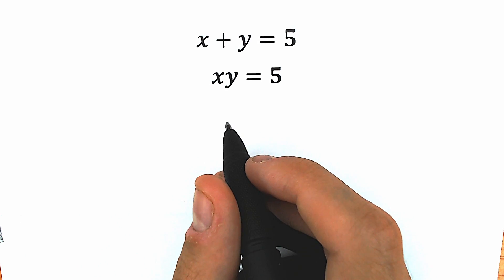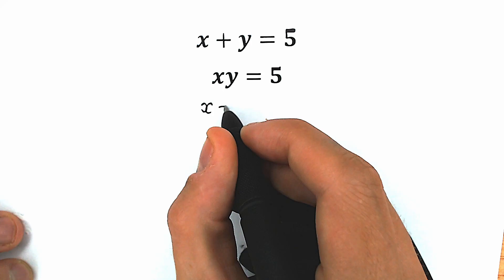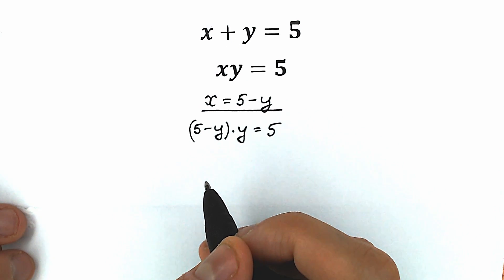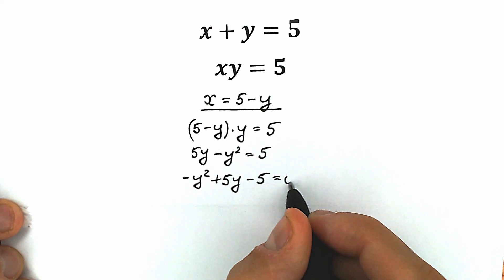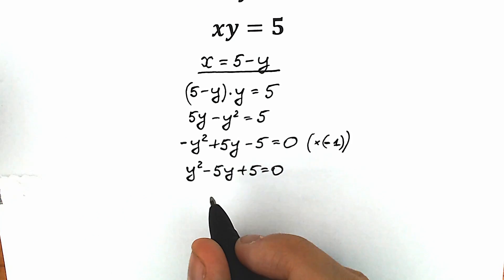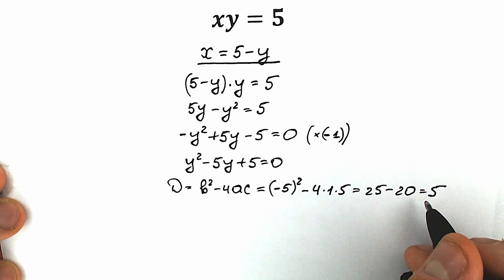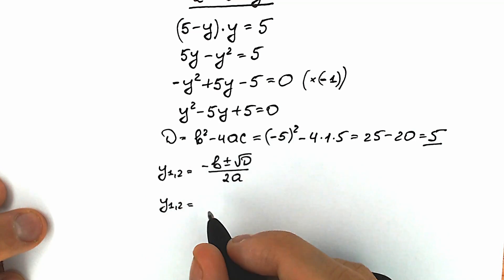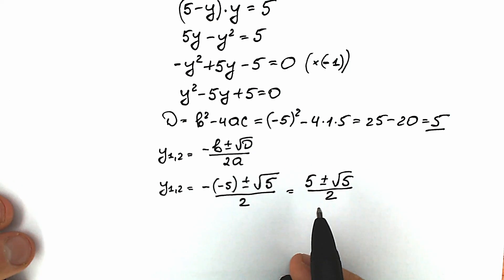Is it real? - A tricky math problem